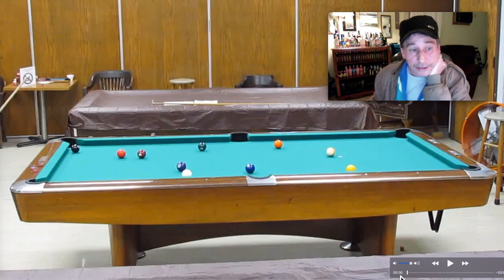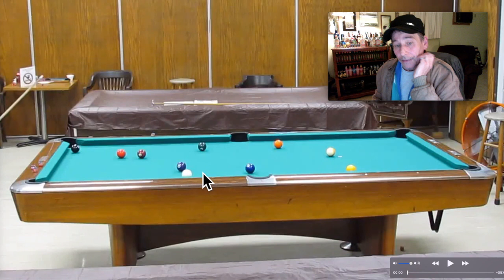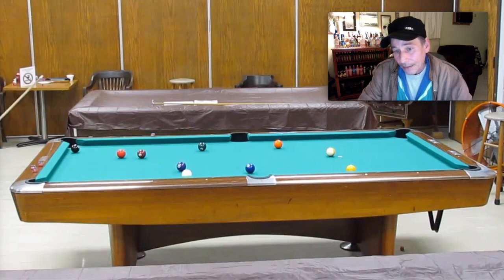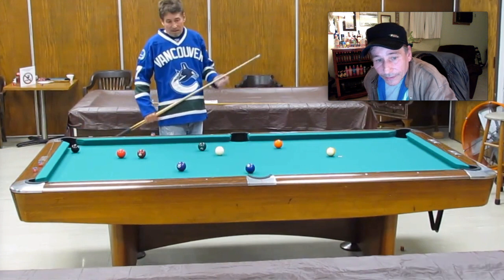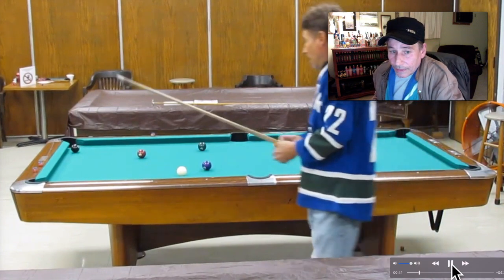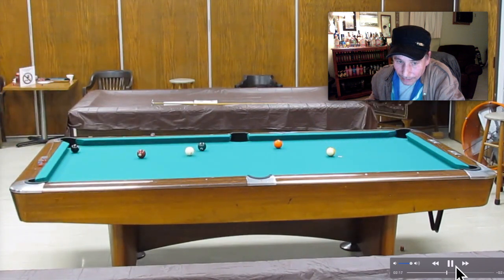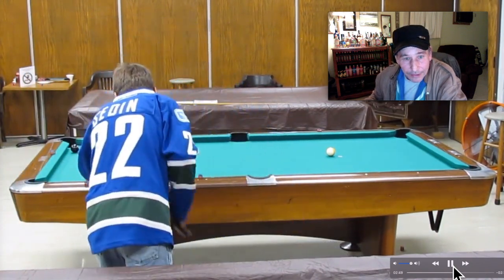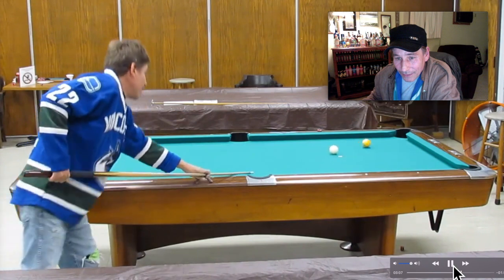Over-Using English (Advanced 9 Ball)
English is a great thing, but over-using it has destroyed a lot of pool games. If you have to use it - don't use too much off it. If you can avoid using - avoid it.

The more simple you can keep this game the better off you can be and English is complicated. Both the cue ball and the object ball reacts different and often unpredictable.

Learn it... Utilize it when you have to, but don't make it an ingrained part of your game and a standard on every shot.